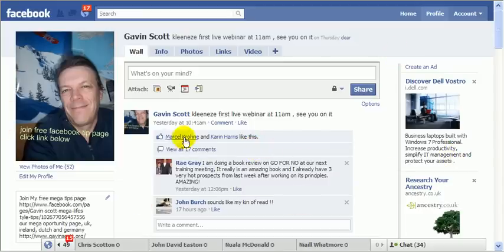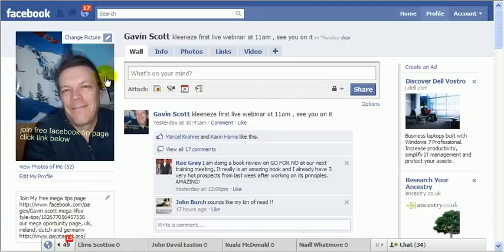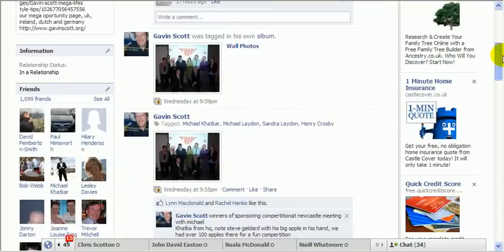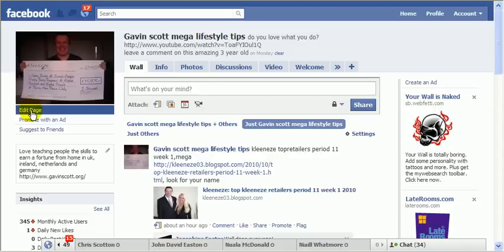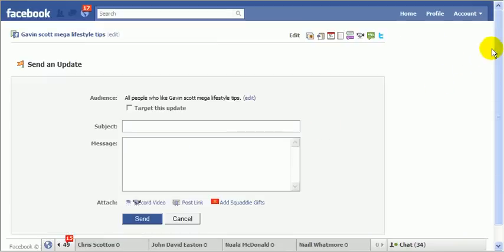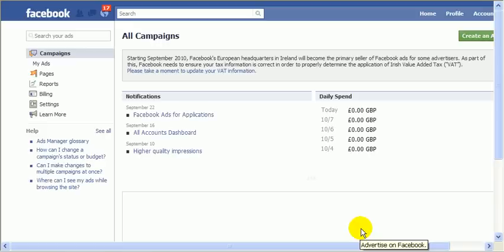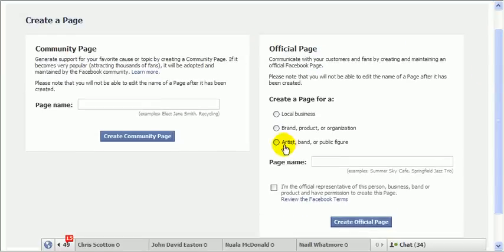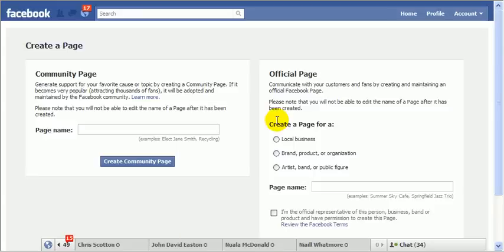how to set up facebook fan page?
fan page marketing, facebook fan page marketing, facebook fanpage tips,
how do you make a fan page on facebook
facebook fan page link
how to create a facebook fan page
creating a facebook fan page
link to facebook fan page
facebook fan page rss